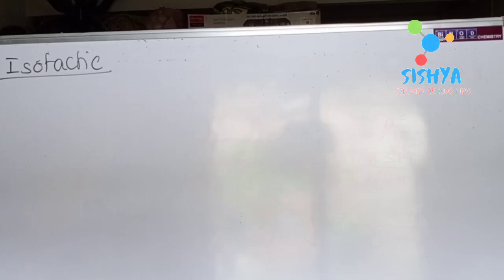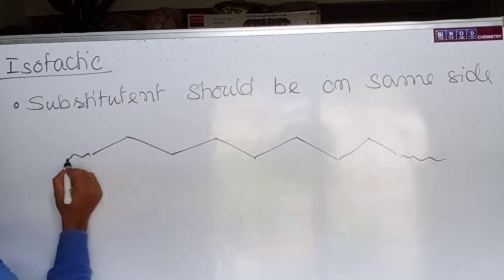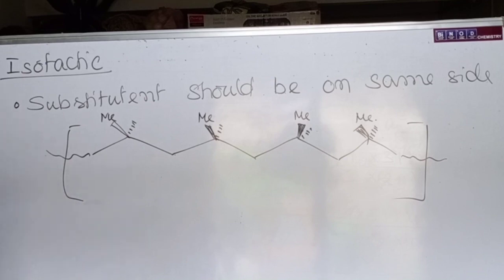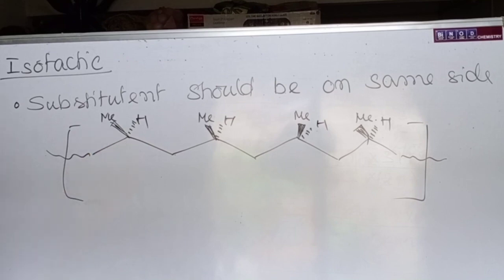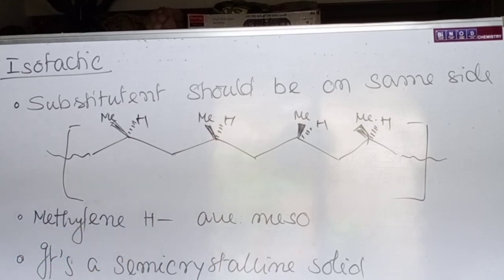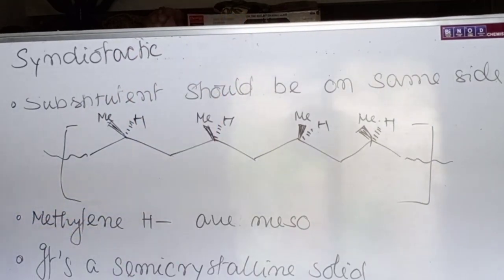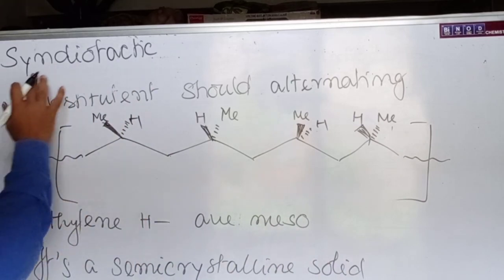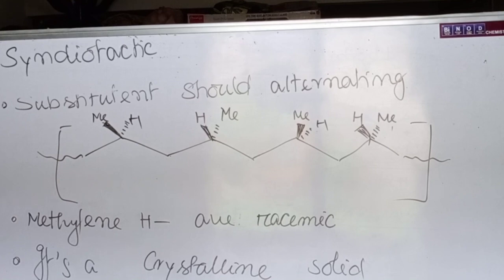Polymer || Isotactic II syndiotactic || atactic || Differences of Isotactic and syndiotactic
Polymer is one of the important chapter of Chemistry in UG level where students have to go through the detail study of different structural feature of polymers. some of them are isotactic ,syndiotactic and atactic polymer .
Here Binod sir discussed about the structure mentioning the following
1. If all chiral centers have the same configuration, the arrangement of the side groups is called isotactic
2. If every other chiral center has the same arrangement, it is called syndiotactic.
3. Where as a random arrangement of the side groups is called atactic or heterotactic.
Here he discussed the earlier question of different University including the Dibrugarh University